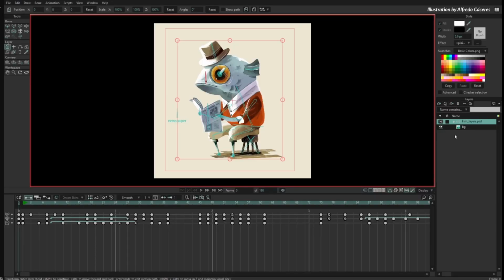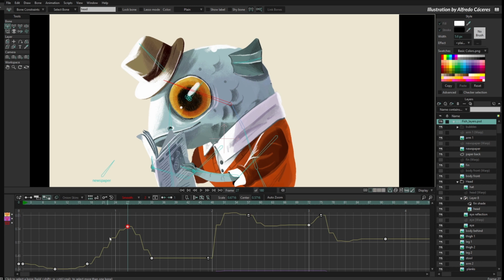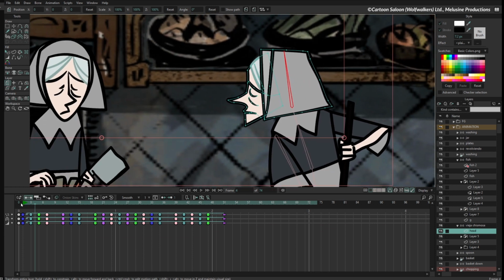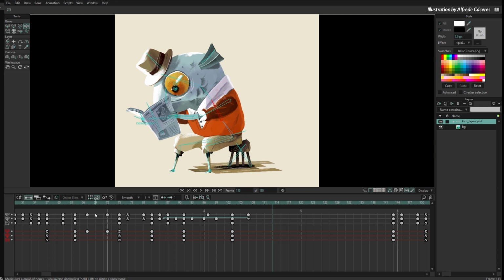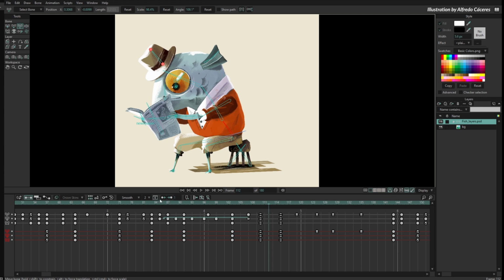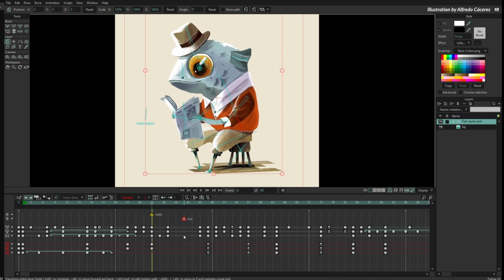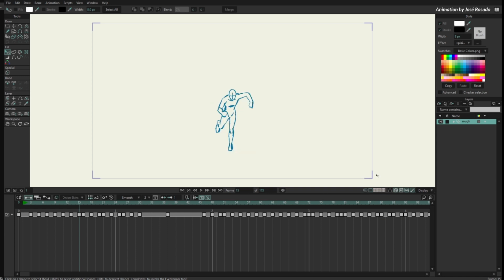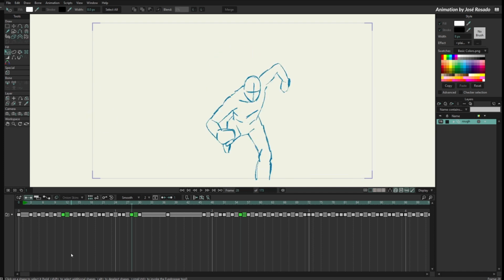Moho 14 Tutorials: New Timeline options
Moho 14’s timeline gives you quick access to common tasks, like Freeze Keys, Push Frames, Reset Pose, Consolidate Channels and More. Making adjustments to your rig is easier than ever with the new Toggle Frame Zero button. New Frame by Frame keyframes, easier to control and manipulate.
New customizable shortcuts to navigate between keyframes and colored keyframes. Learn about New Timeline options in this tutorial recorded by our Product Manager Víctor Paredes.

Learn from other people’s experiences, ask for help and feedback, share your work and ideas and contribute with the knowledge!